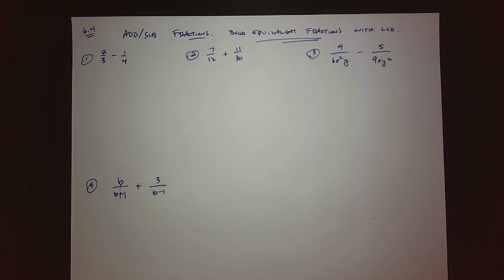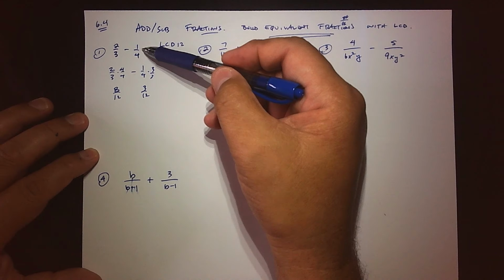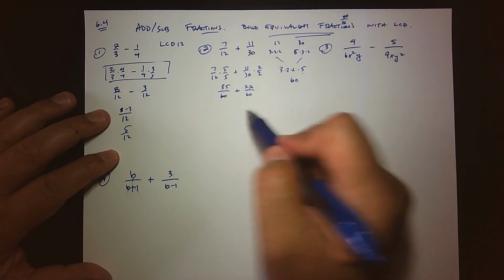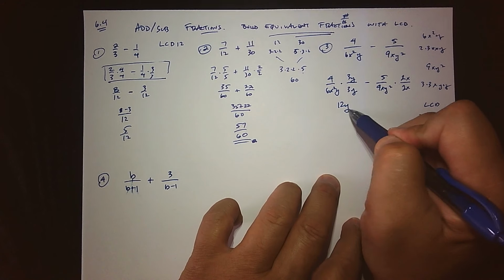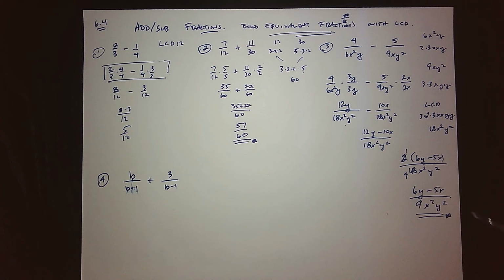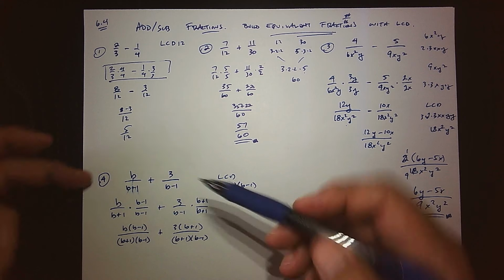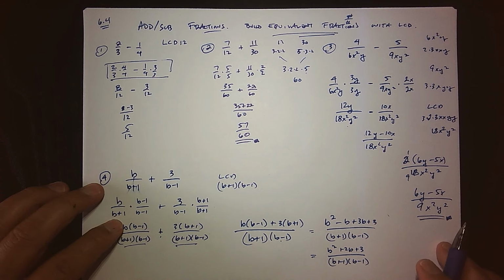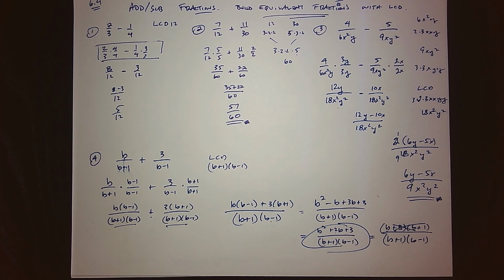MAT 121 Section 64 Adding and Subtracting Rational Expressions